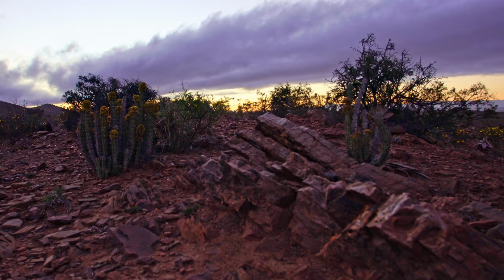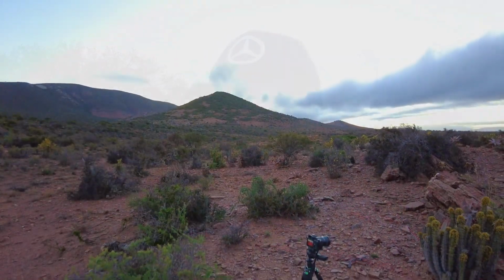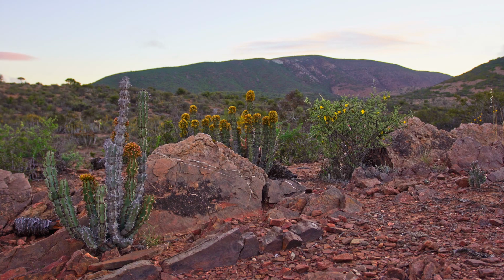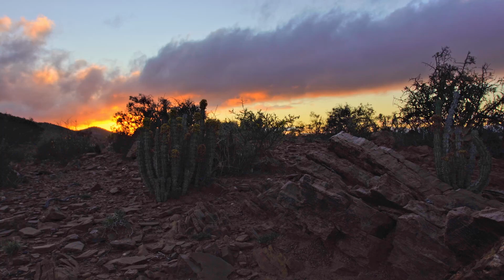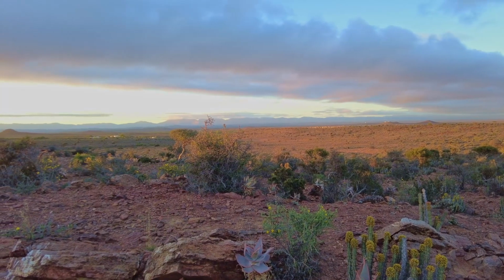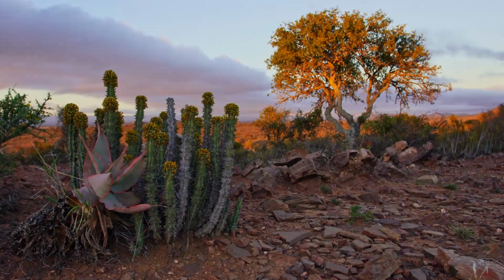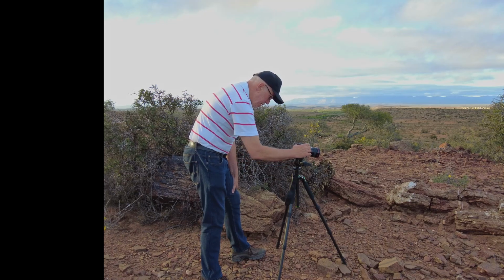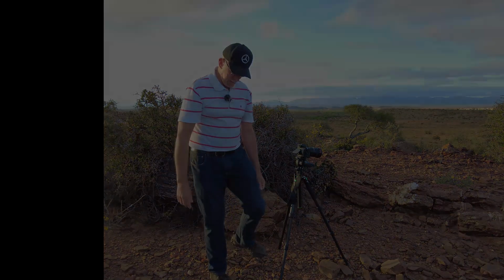Landscape Photography - S1E31 - Desert Morning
Please join me for a desert sunrise photography session in the arid Karoo in South Africa.

Today I am heading out for a summer sunrise shoot in the Karoo, please join me to see what I manage to capture.

I am releasing similar videos in the future on a regular basis.

If you like any of the images taken while shooting this video or any of my other videos and you would like a print or other merchandise featuring these and other images in my collection you can visit my RedBubble site (link below).

You prefer a custom, hand printed image using pigment ink on great paper serialized and signed by me?

Most of the prints I sell direct are limited edition only, usually only 25 prints and only my best images are chosen.

If you have any questions or want me to shoot anything you saw in my videos please feel free to ask in the comments section below, I will try my best to assist.

I used the following equipment to shoot this video.
Sony A7R4 with Canon EF 17-40 L lens.